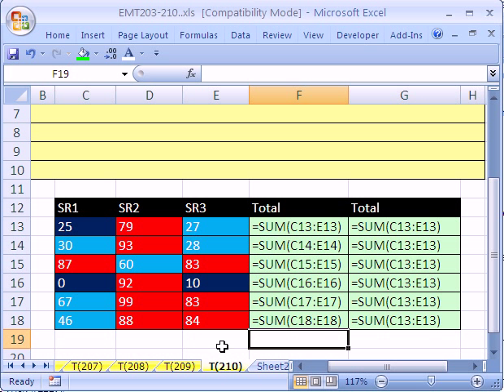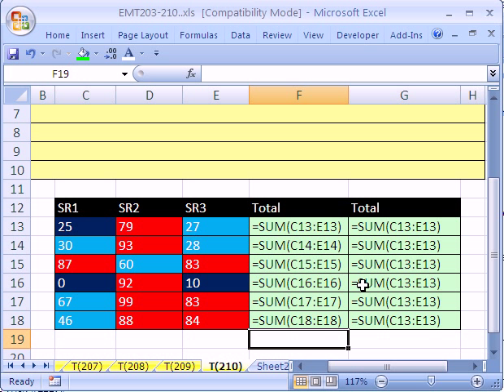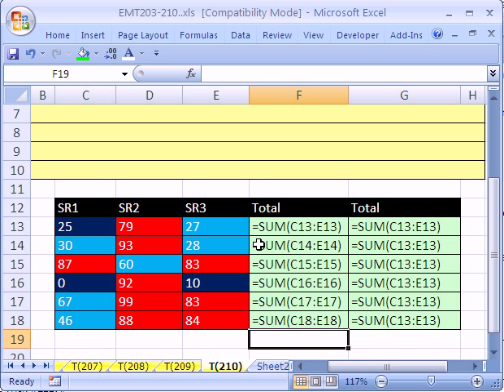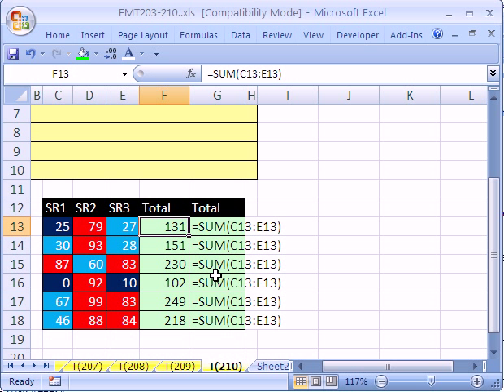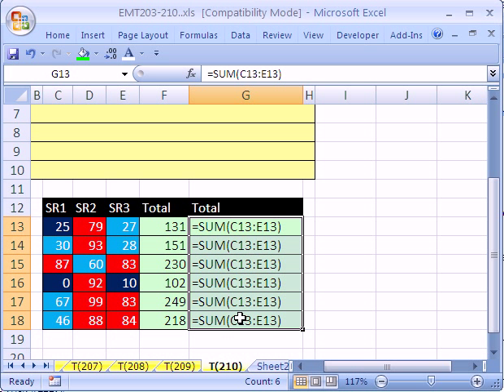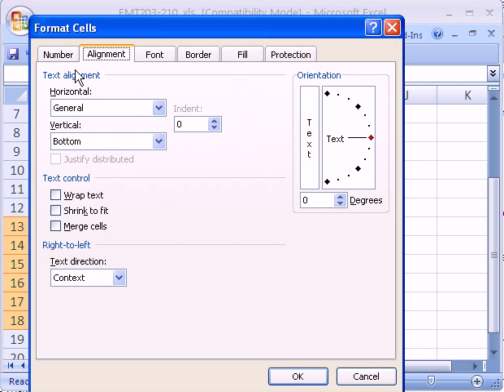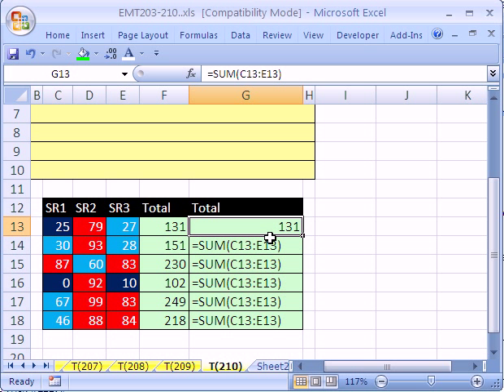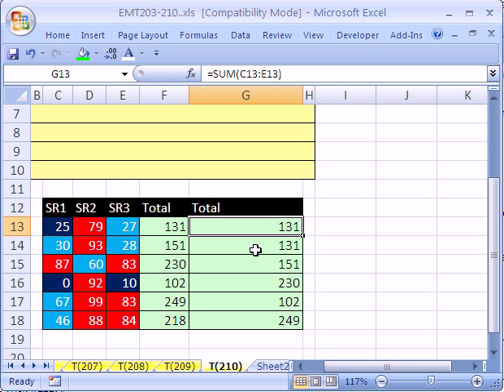Excel Magic Trick #210: Formula Not Calculating Stuck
If your formula does not calculate and is showing the equal sign and the rest of the formula without calculating, here are two possible solutions.
Formula "Stuck" Showing (Not Calculating)
If the formula still shows it could be two things:
1) You are in "Show Formula " mode; to get out of "Show Formula " mode, use the keyboard shortcut Ctrl + ~ (~ is to the left of the number 1 key).
2) The cell has the Number Format "Text". To get rid of "Text" format, open the Format Cells dialog box (Ctrl + 1), select a different format, click OK, hit the F2 key to put the cell into Edit mode and then hit enter.